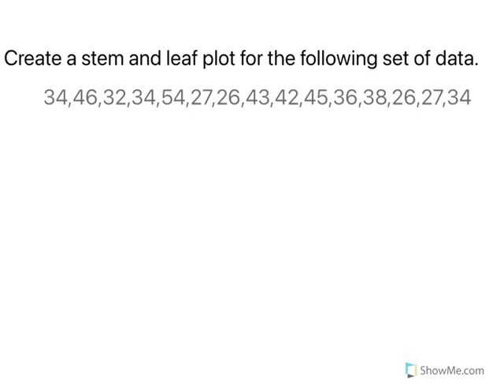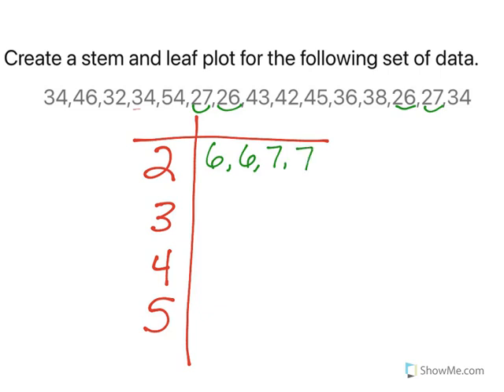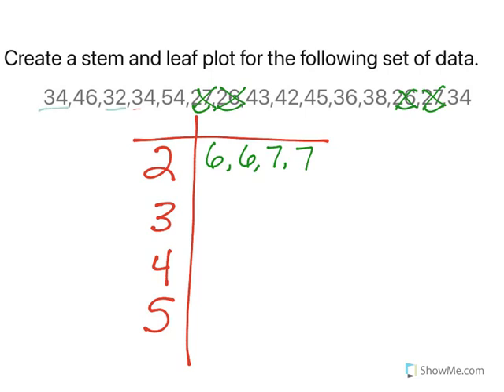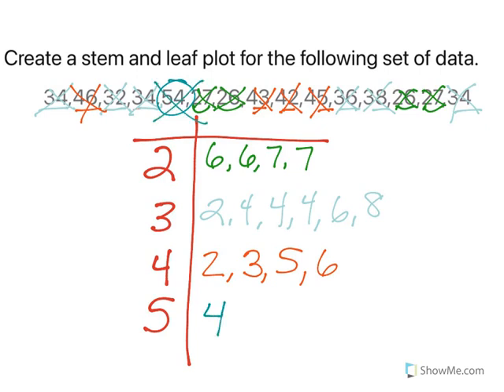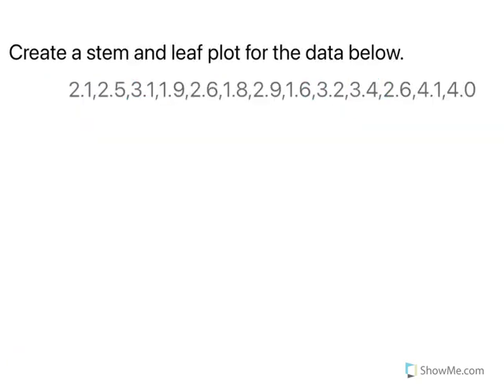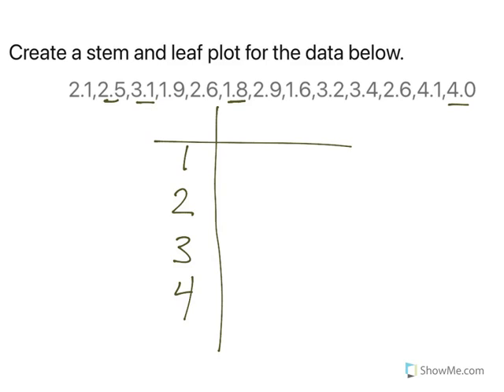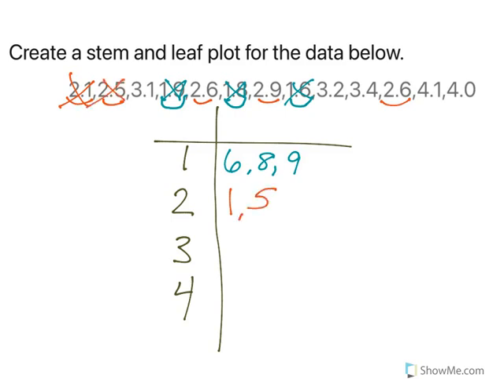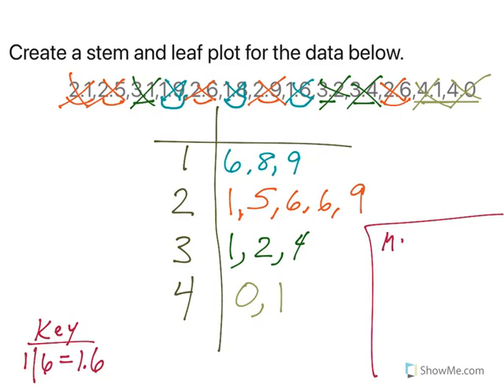Stem and Leaf Plots